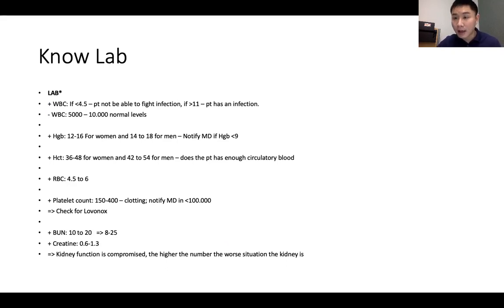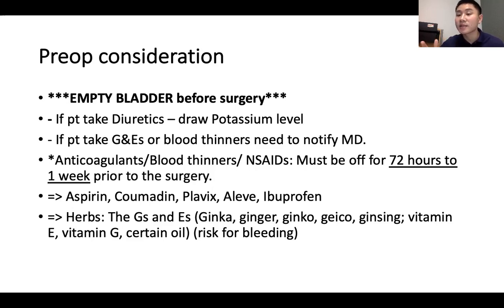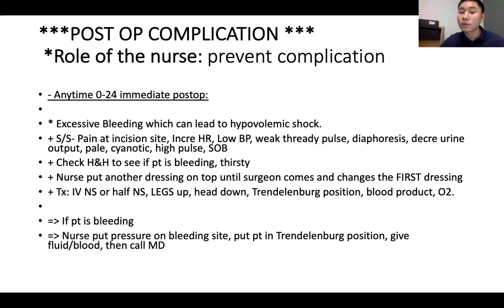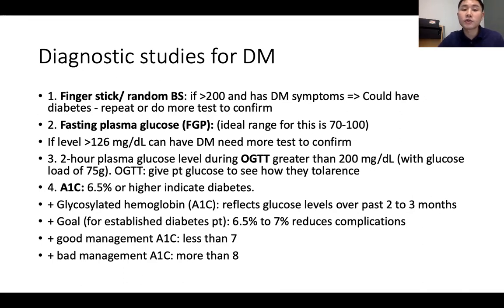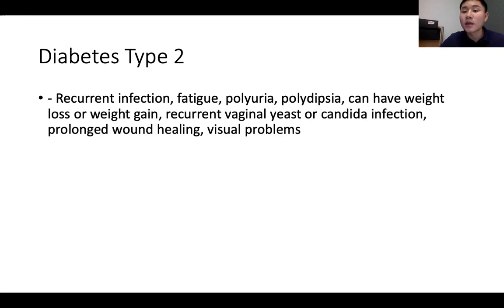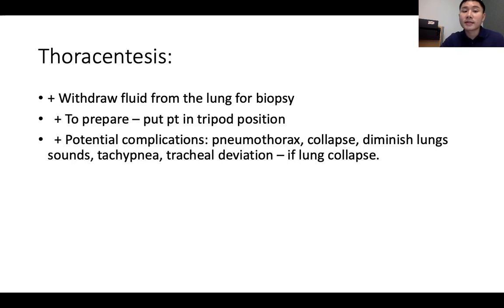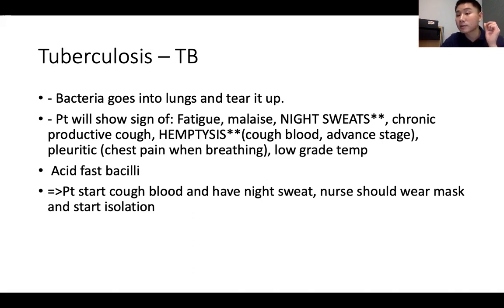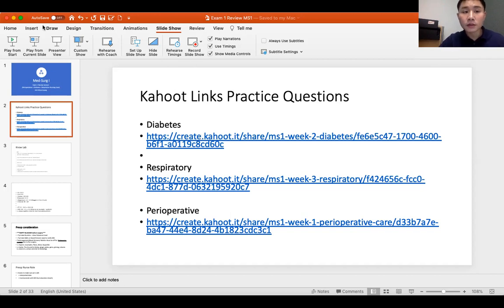Perioperative, Diabetes, Respiratory Care - MedSurg 1 - Exam 1 - Tutor Session - TAMUCC